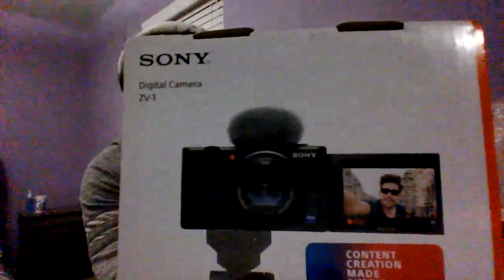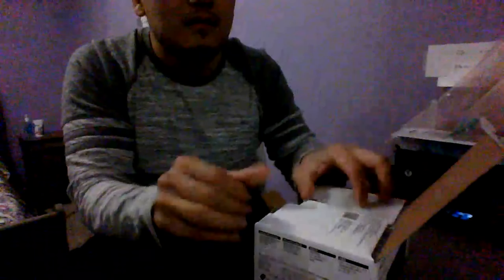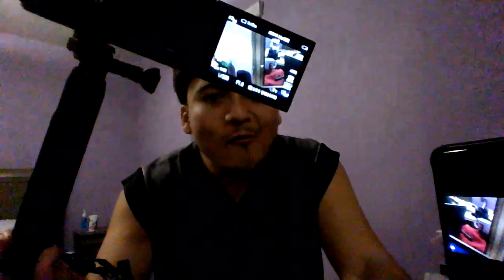unboxing our new Sony zv1-the world's best vlogging cam!!!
unboxing our new purchase for this vlogging journey the sony zv1 4k

invest with webull and get two free stocks n deposit $100 and get two more free stocks: